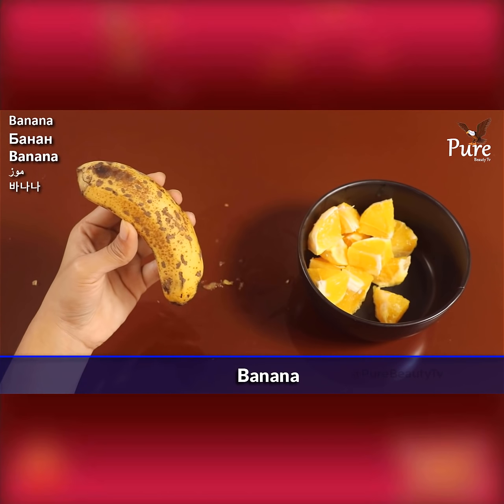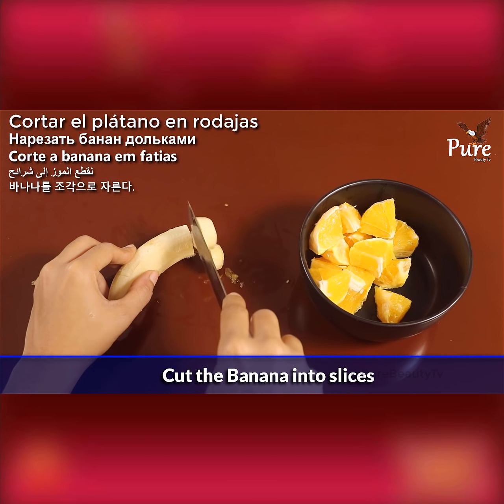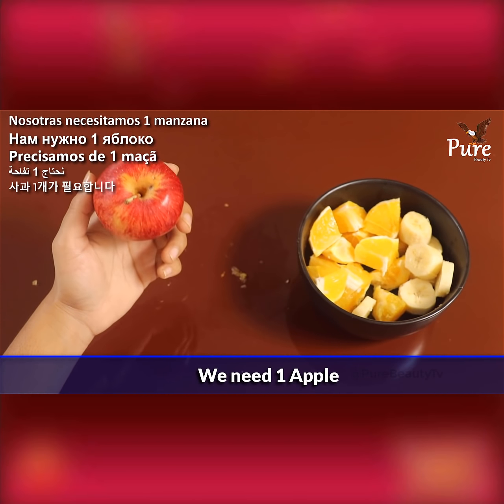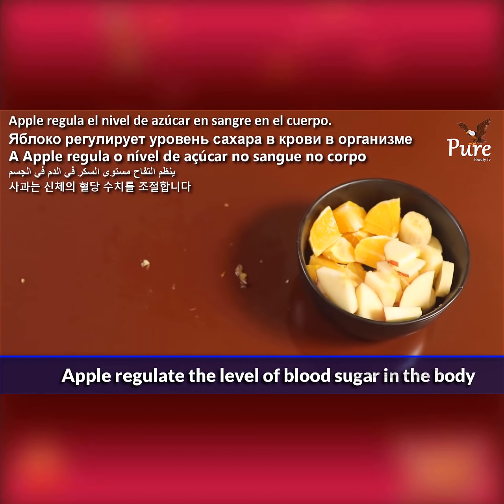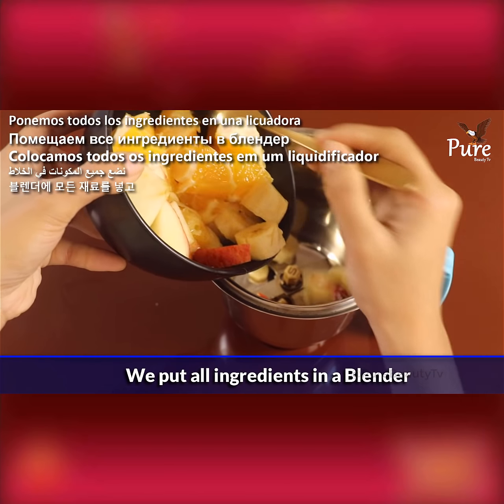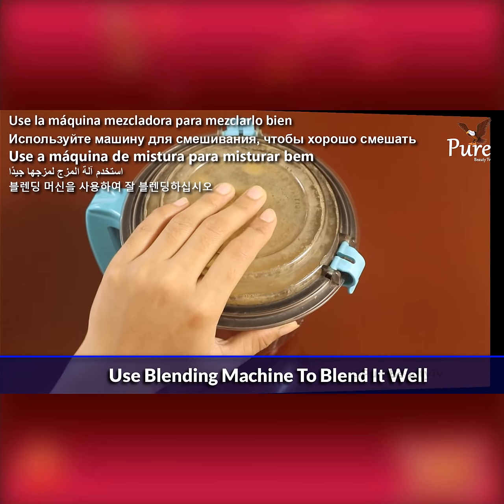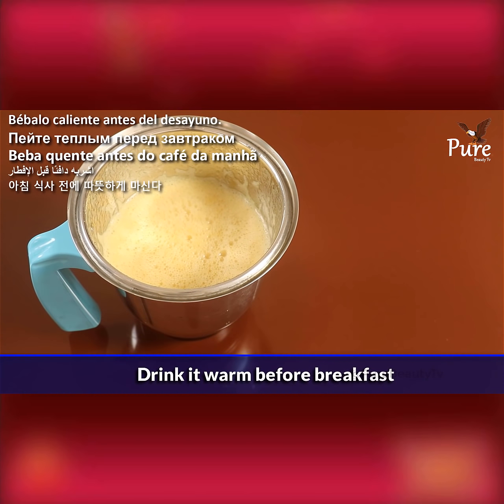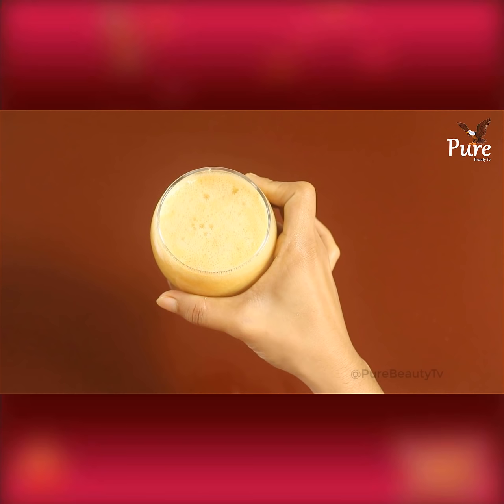Drink 1 cup before breakfast for 3 days and your belly fat will melt completely!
(in this video (Subtitles has been uploaded)
✅Click on the [cc] text on the top right and the three dots on the top right of the video, and click translate, and activate subtitles.

👉 If you like this video, please like it.❣
👉 Give us your feedback on how this video went❣